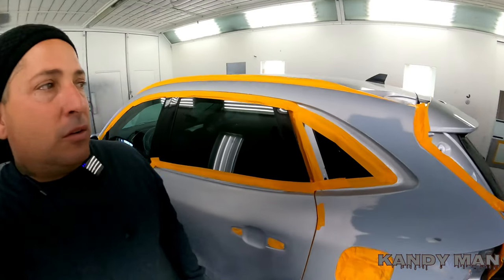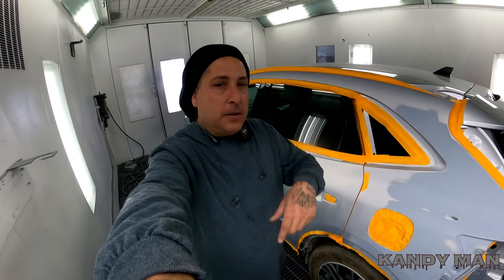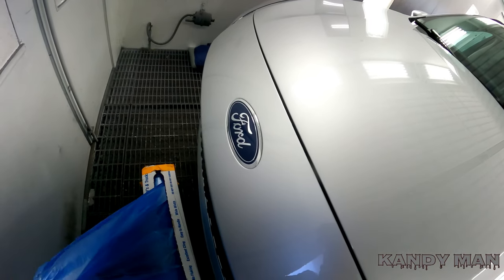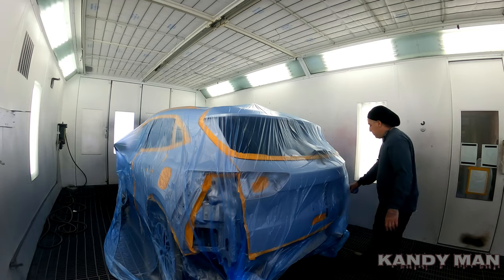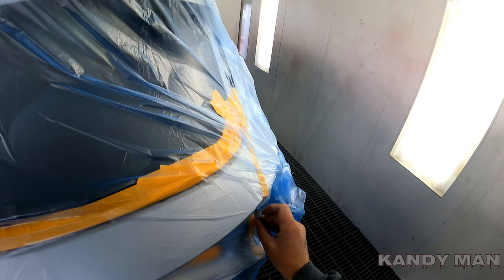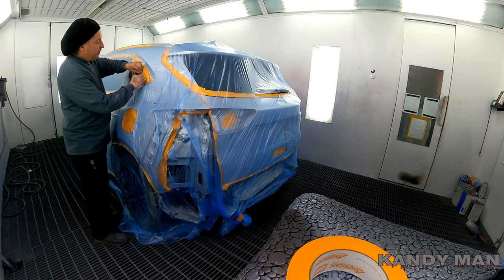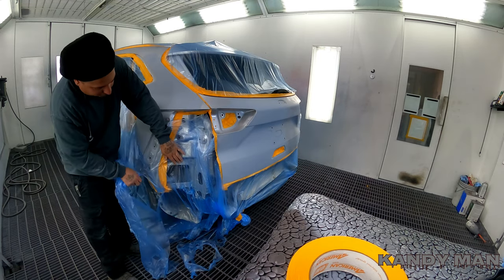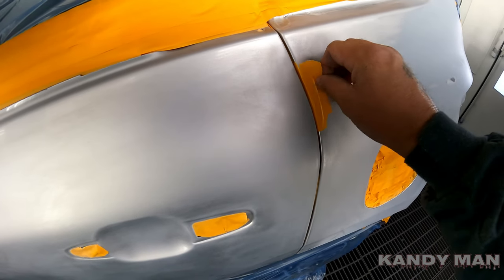HOW TO BAG A CAR FOR PAINT WITH NO PAPER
HOW TO BAG A CAR WITH NO PAPER